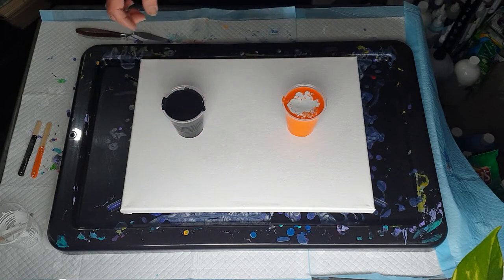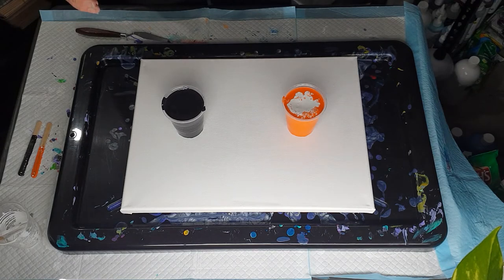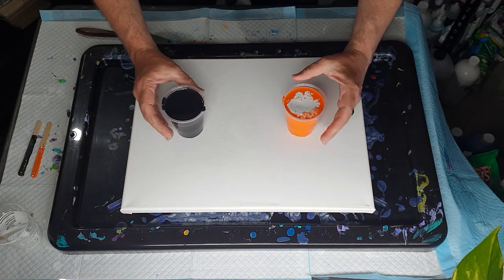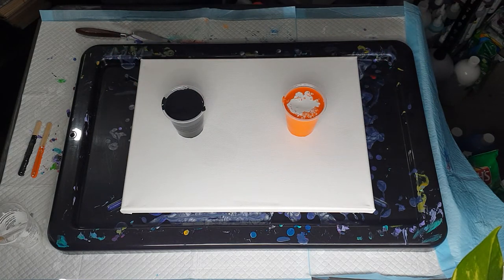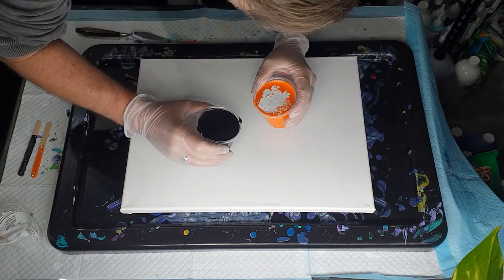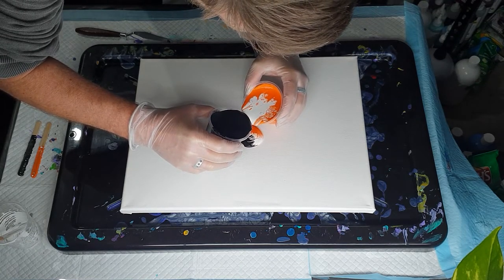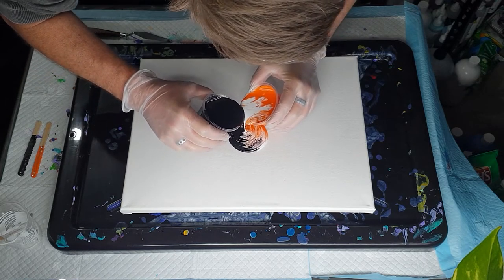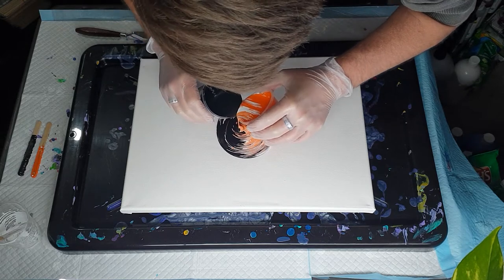#96 - twisty kiss pour in orange and black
twisty kiss pour
global orange , eraldo di paulo black and white
black 53g paint to 123g floetrol
white and orange 27g paint to 61g floetrol